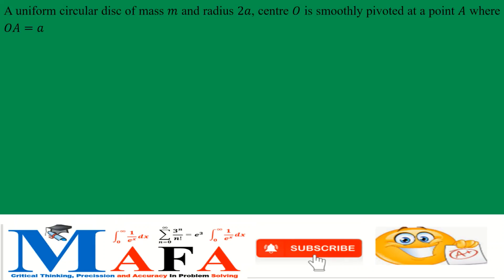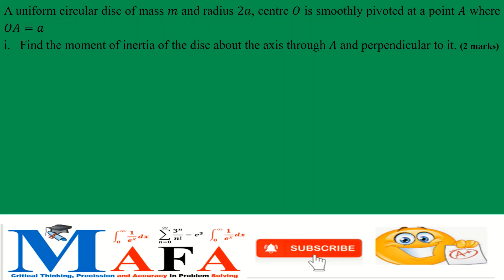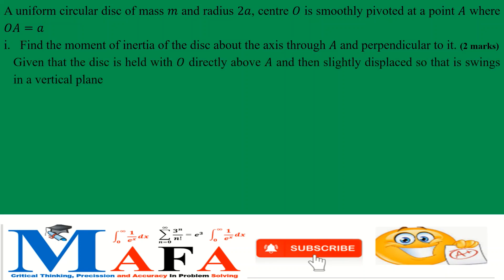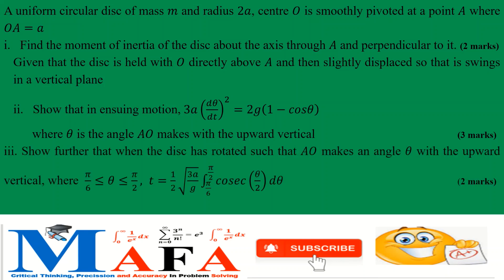ROTATIONAL DYNAMICS 3 || CGCE JUNE 2019 FURTHER MATHEMATICS PAPER 3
In this video, you will learn how to use the parallel axis theorem and how to find the equation of motion of a rotating body